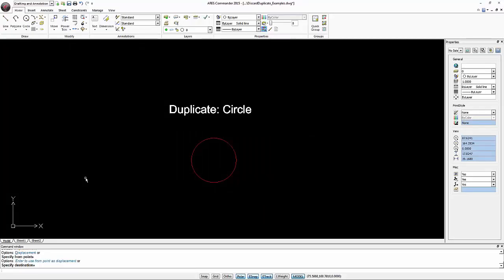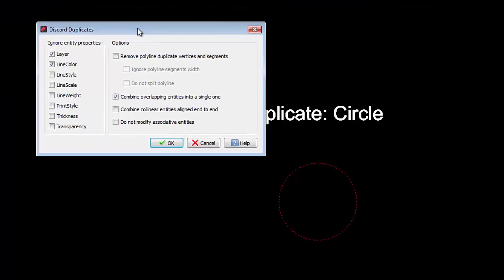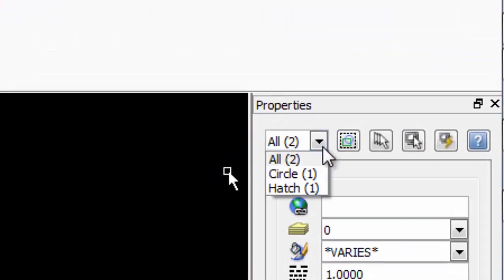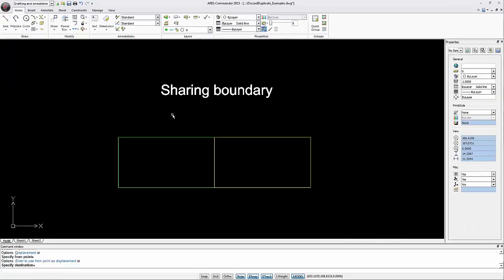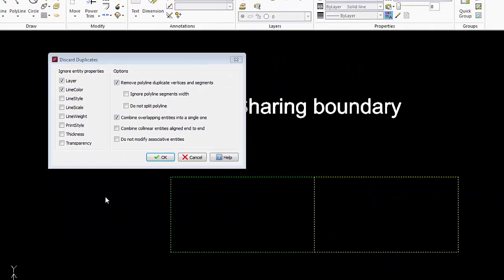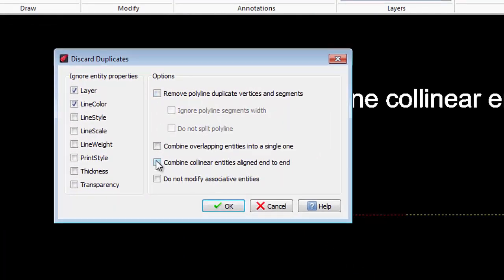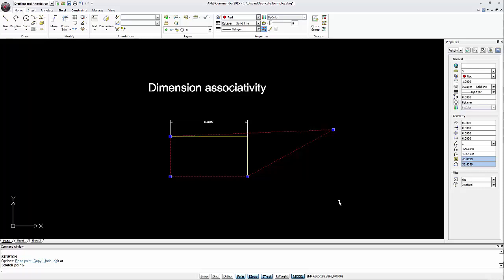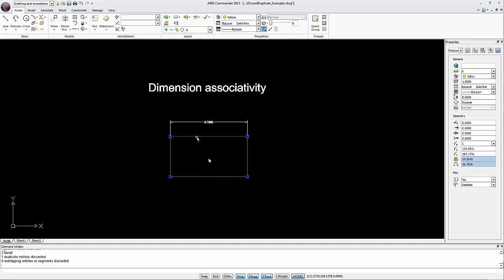Remove Duplicates in DWG Files With DiscardDuplicate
Much more than a cost-effective alternative to AutoCAD for CAD in dwg, ARES Commander 2015 brings your productivity to the next level with new smart features and a unique concept: The Cross-device CAD Experience. ARES Commander is the first CAD Software running on Windows, Mac & Linux + now Android with the new ARES Touch.

For more than 30 years now, Graebert has been renown as an innovator and ARES Commander is the third generation of our CAD technologies after FelixCAD and PowerCAD. ARES Commander 2015 concentrates the best of our CAD technologies that are currently used by more than 7 Million of professionals around the World.

0:00  Remove Duplicates entities using ARES Commander 2015
0:34  “Discard Duplicates” command
3:00  More changes using “Discard Duplicates” command
4:56  Free trial of ARES Commander 2015